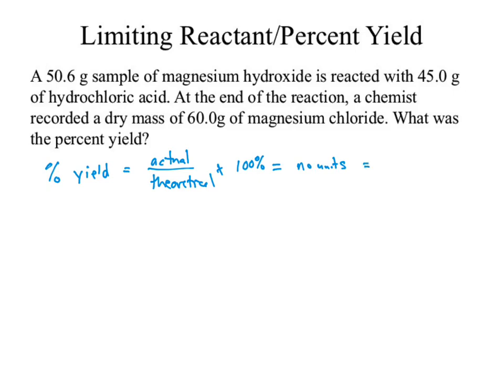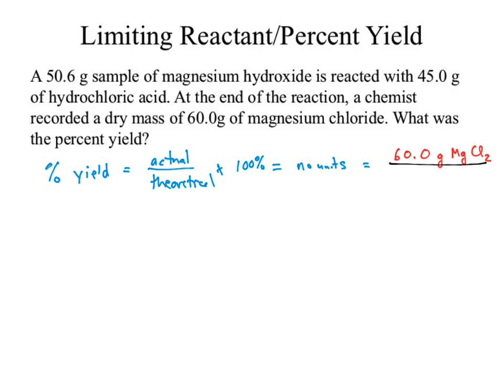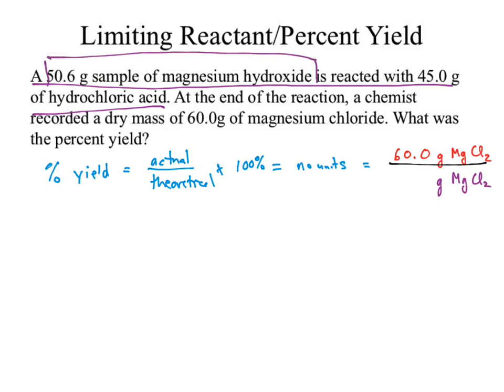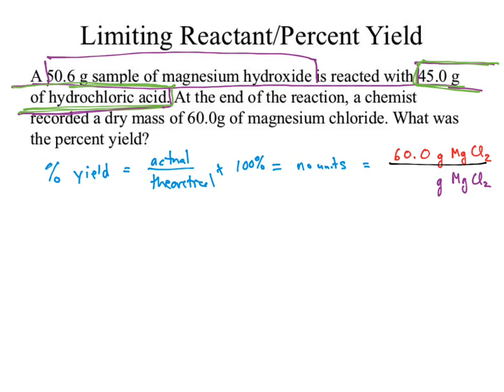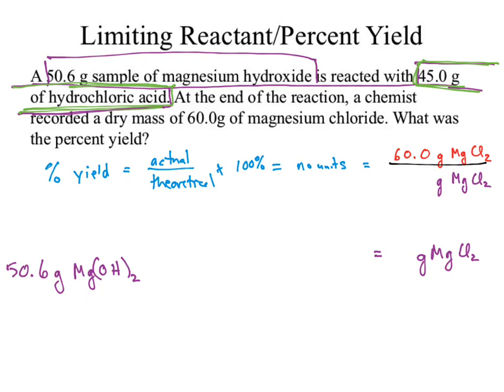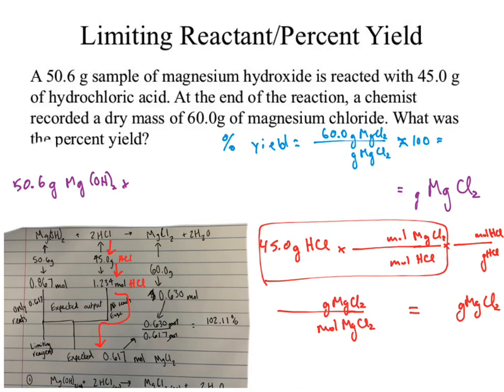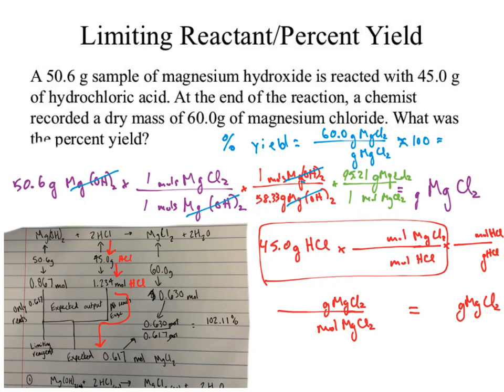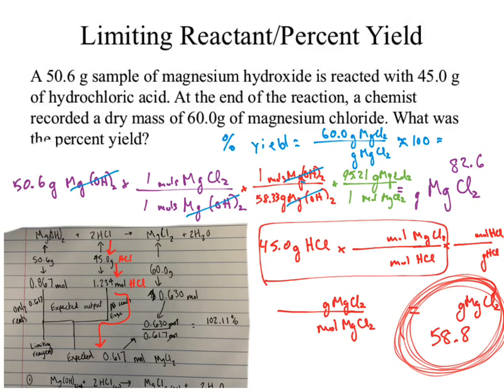CHM130 wk13a PYprobelm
percent yield problem only.